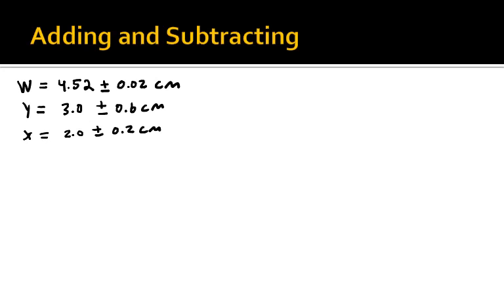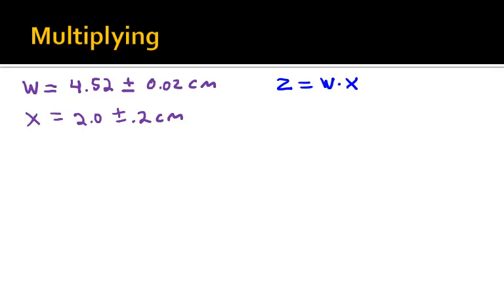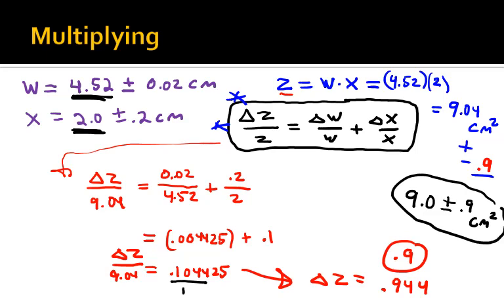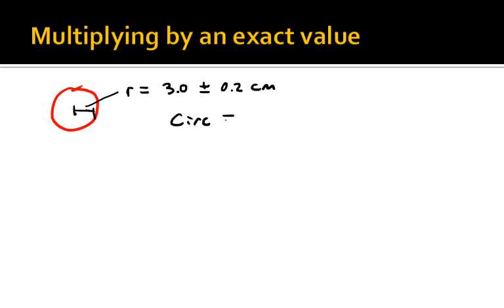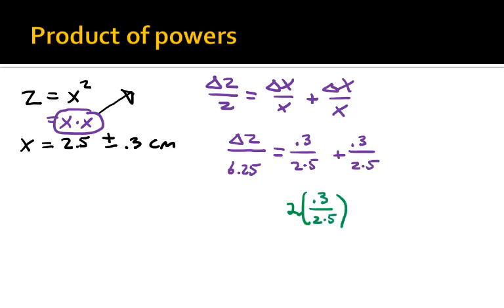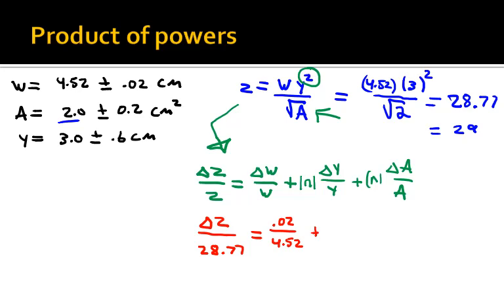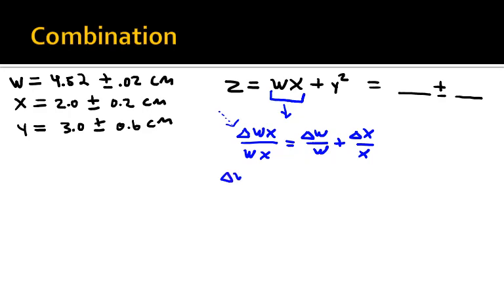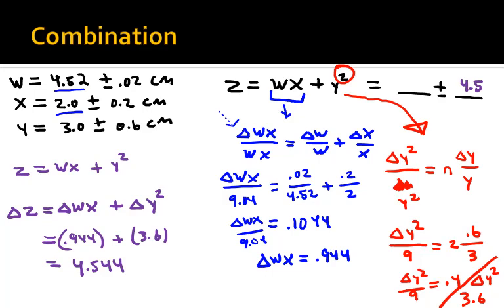Intro 5 Physics and Measurements Calculating with Uncertainty